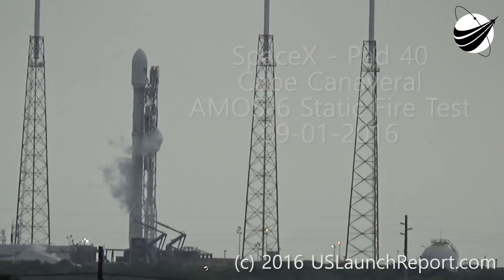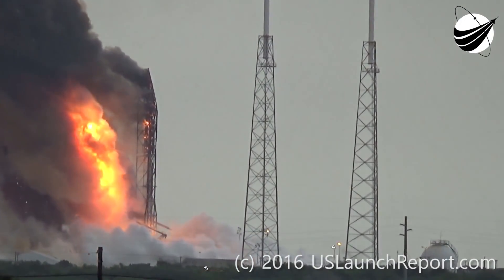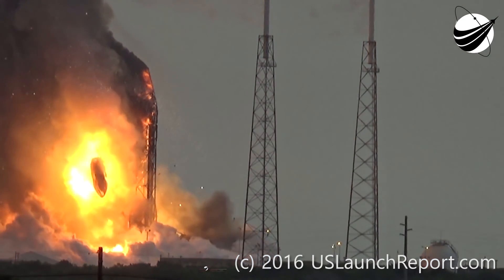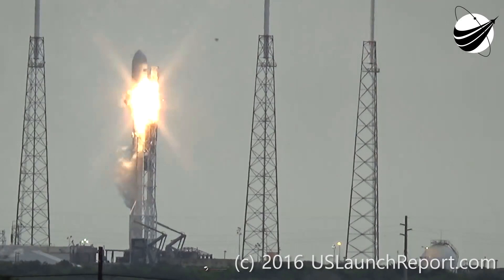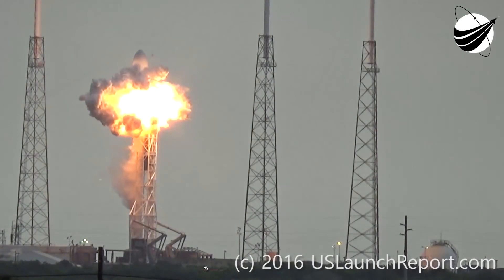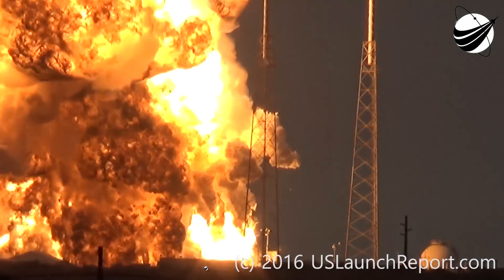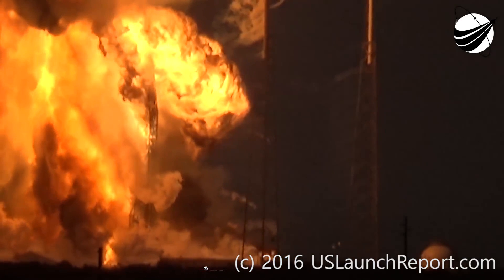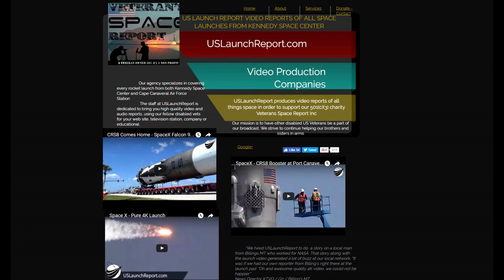Space X Rocket Explosion Details & Commentary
Starting with the footage I break things down and talk about what I see in slow motion and frame by frame. Original video by USLaunchReport.com

Still waiting on storyful to respond to my licensing request.